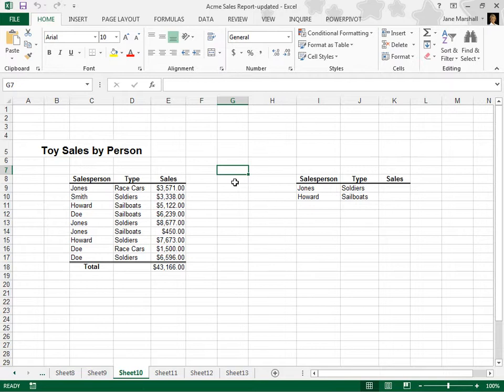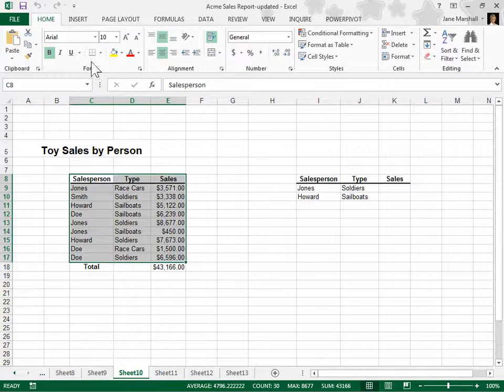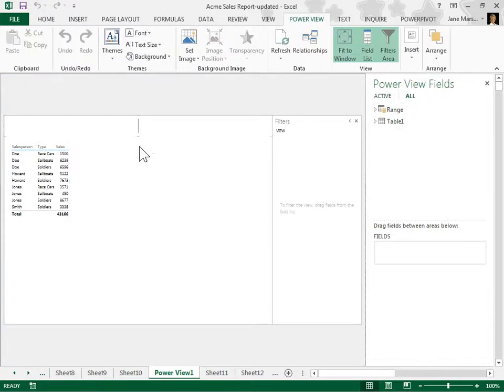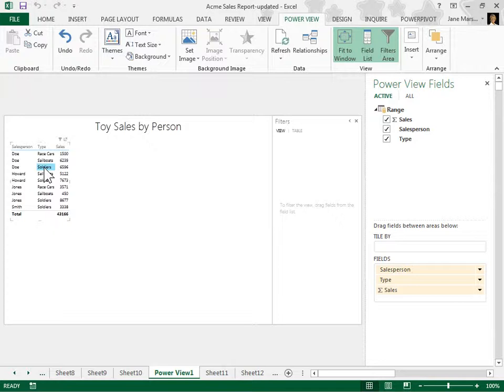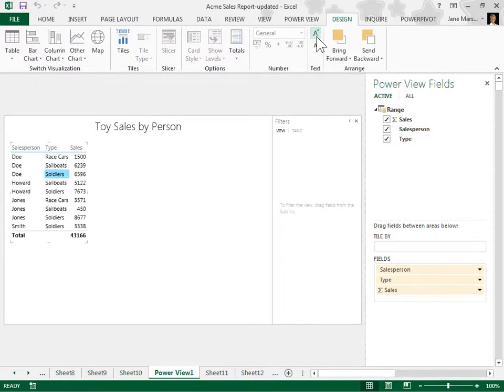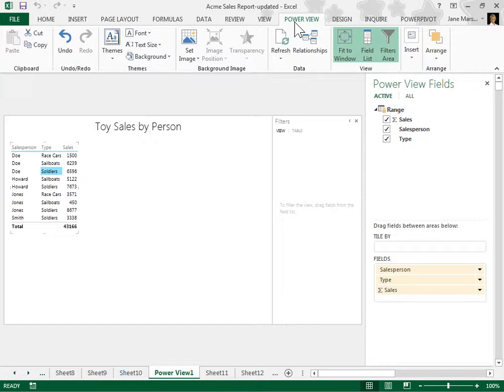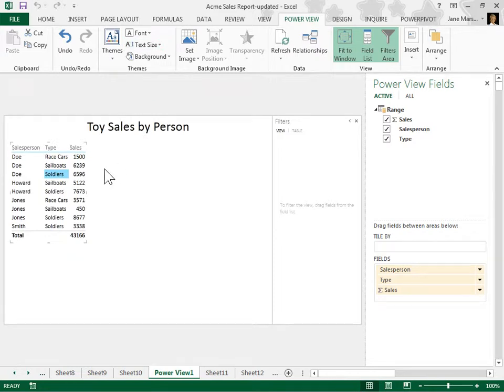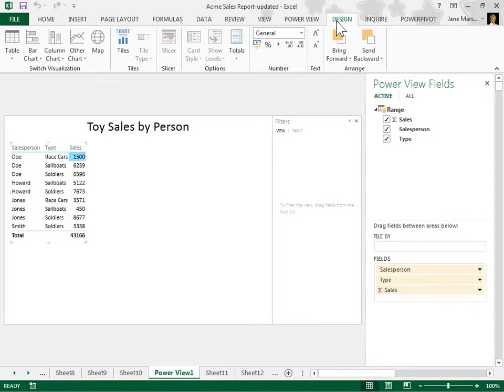Excel 2013 Format Text and Numbers in Power View Reports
How to Format Text and Numbers in Power View Reports